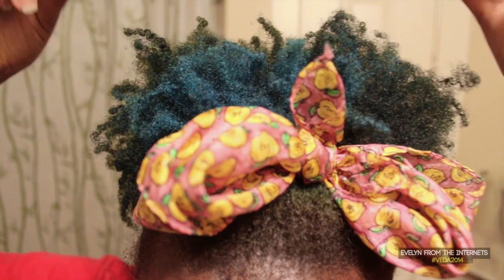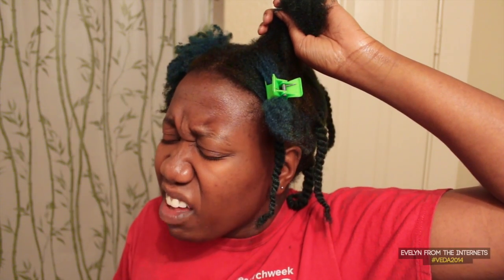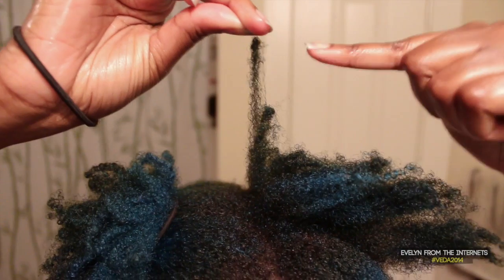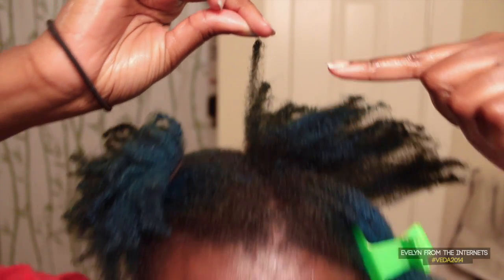HAPPY TO BE NAPPY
I really am, I promise.